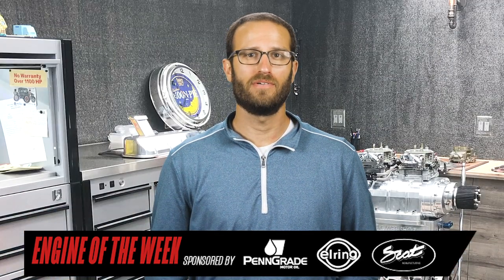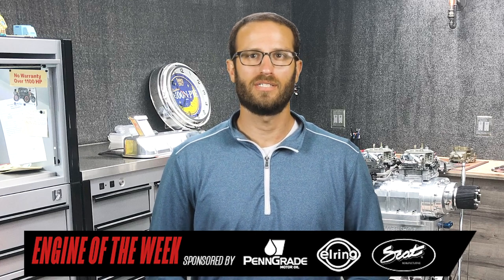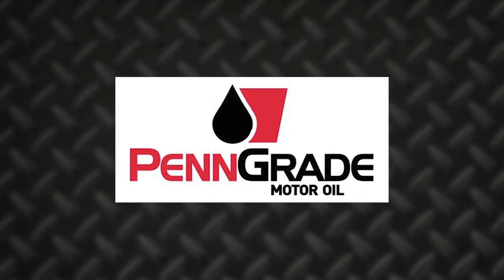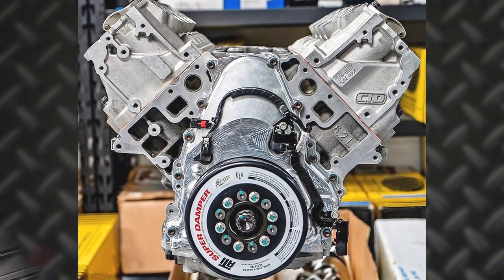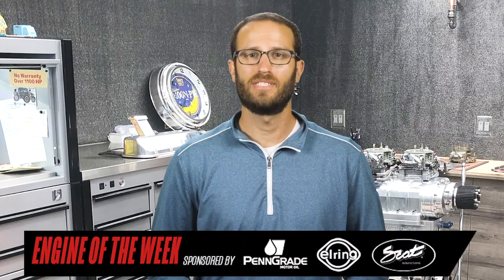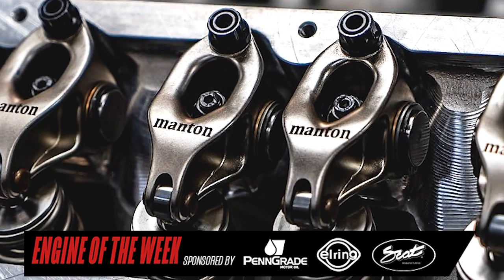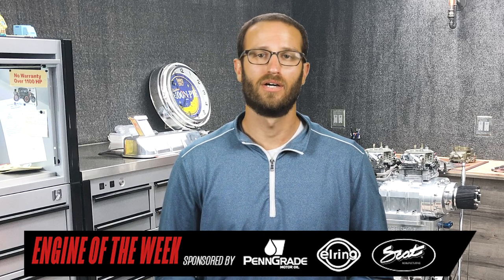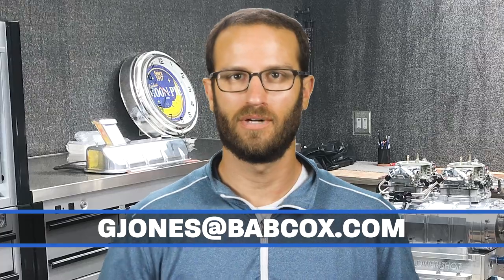Twin-Turbo 427 cid LT Engine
When one of Modern Airflow Dynamics' best customers came to the shop looking to upgrade the engine in his 2016 C7 Z06 Corvette, the engine shop built him this twin-turbo 427 cid LT. Find out what went into the build.